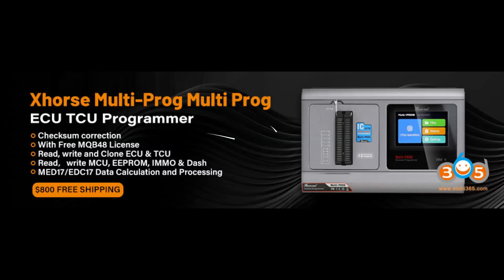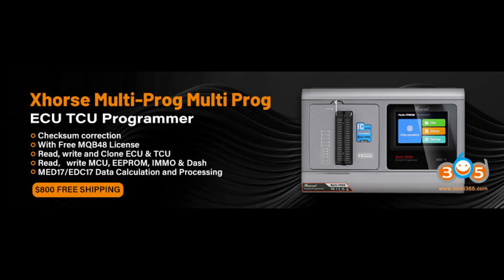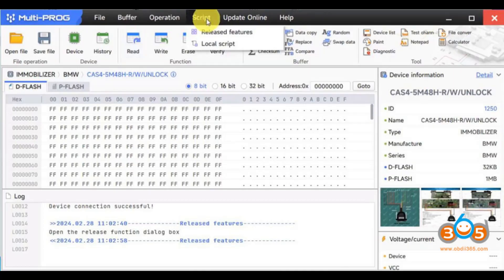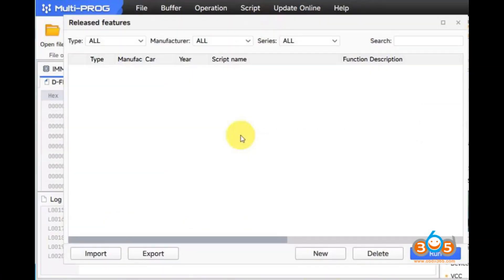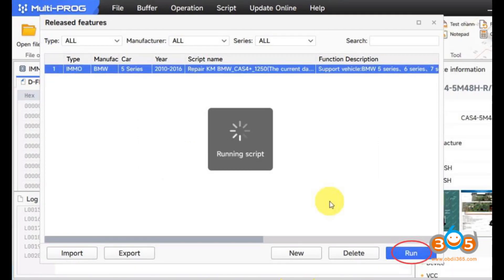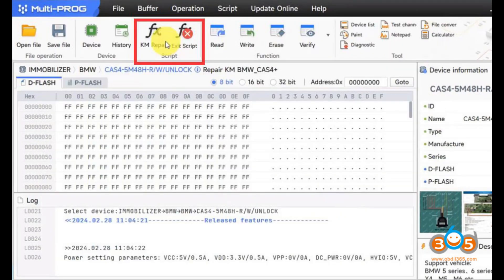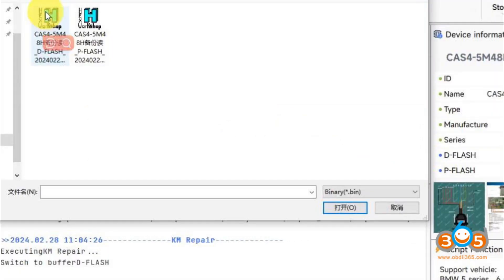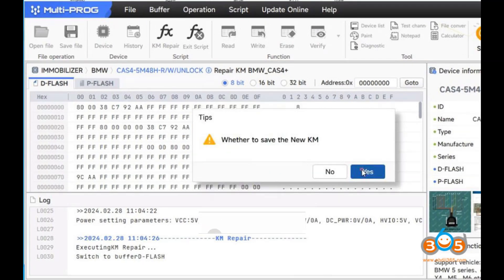Xhorse Multi Prog Repair BMW CAS4 KM, Script Function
Xhorse Multi Prog has a built-in script function. Here we demonstrate how to utilize the Script Function to rectify KM on BMW CAS4 5M48H. When you initiate the Script Function, you will encounter Released Features and Local scripts. Released features comprise scripts from Xhorse for Multi-Prog. Local scripts are those crafted by you and stored on your PC.

Where to procure scripts for Multi Prog? Presently, Xhorse hasn't released scripts yet; you need to fashion scripts by yourself. They will steadily release scripts in forthcoming updates. Let's proceed.

Navigate to the Script function. Import a script (e.g., repair KM BMW CAS4+).

Execute the script.

You will notice the KM Repair tab.

Confirm and load the original CAS4 5M48H d-flash to repair KM.

Enter the desired new mileage, e.g., 3333 kilometers.

Save the new KM.

KM repair is now complete.